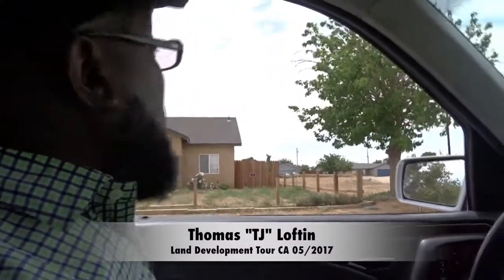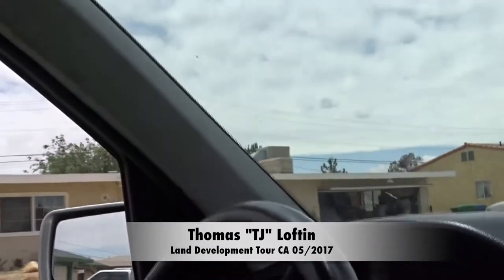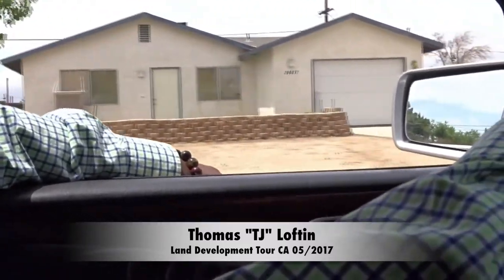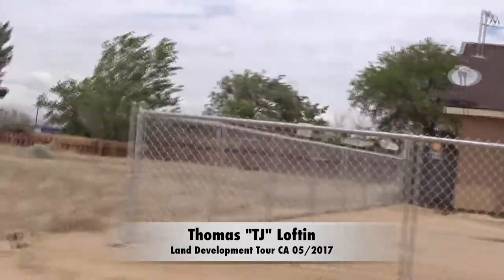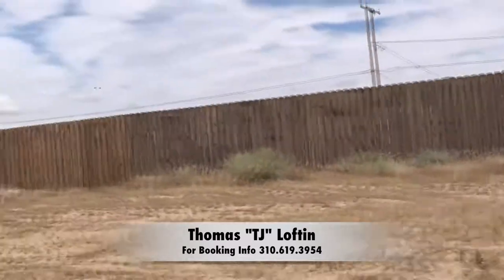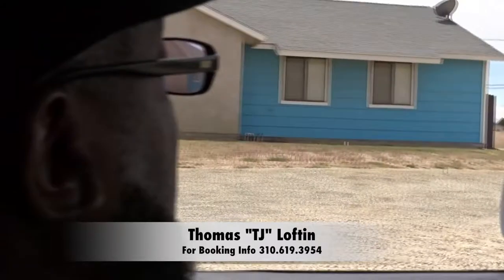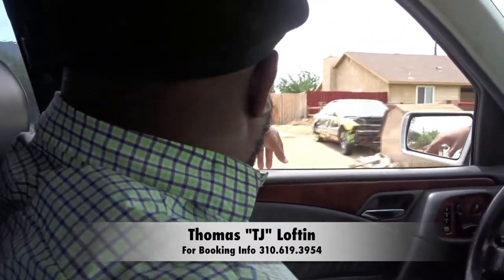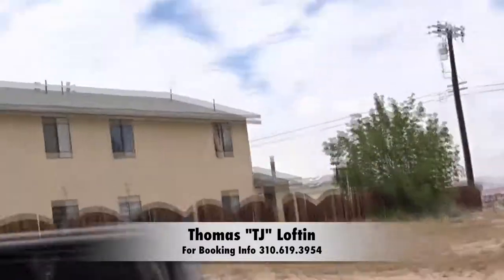Land Tour with Thomas "TJ" Loftin 05/2017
Thomas "TJ" Loftin on a Land Tour 2.5 hours from Los Angeles to build affordable homes.